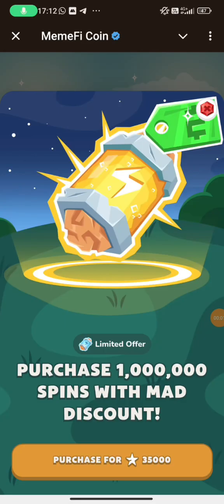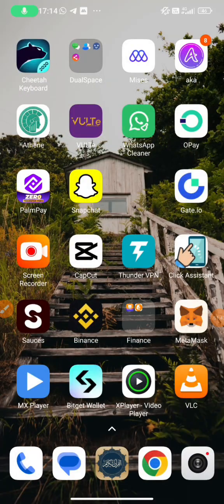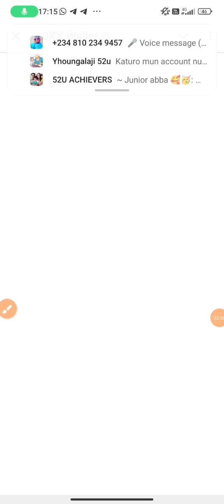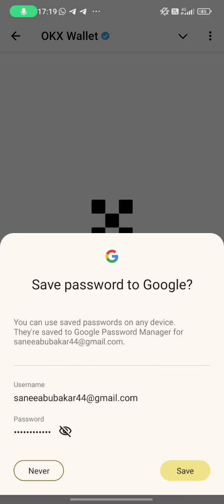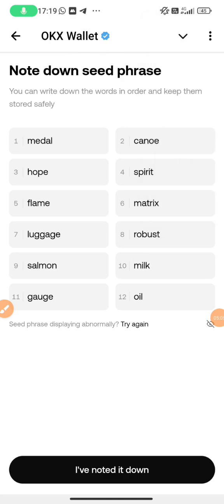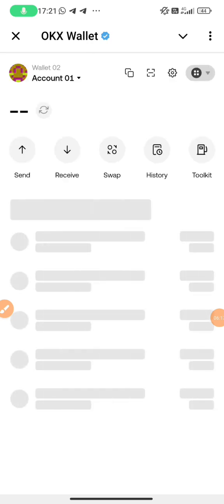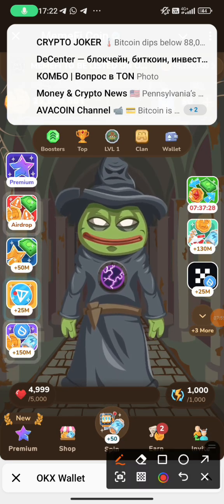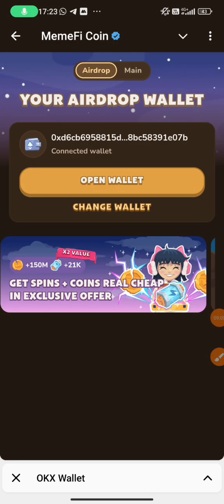last call on how to connect memefi with okx wallet simple way